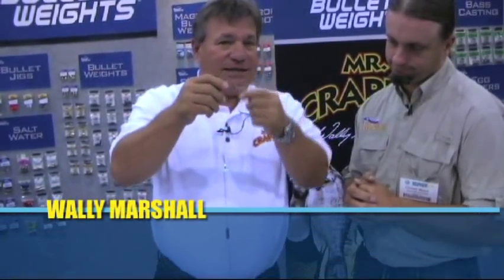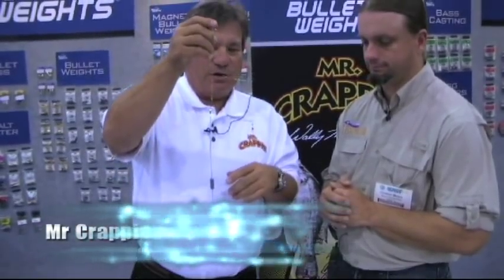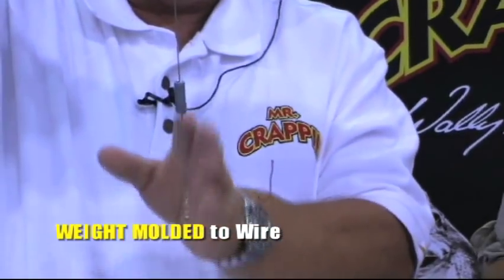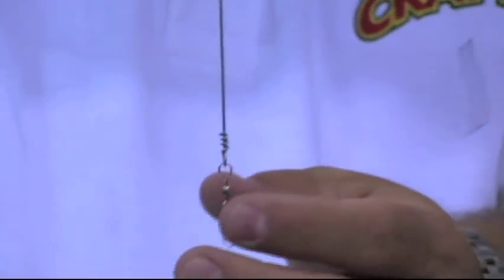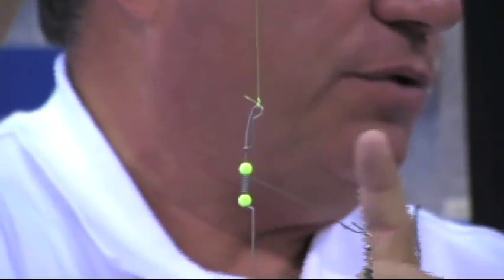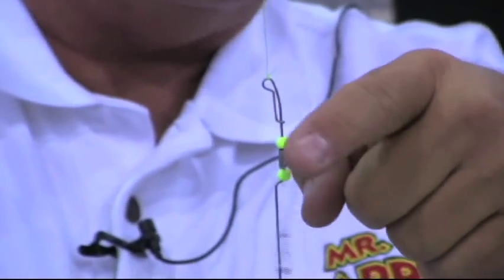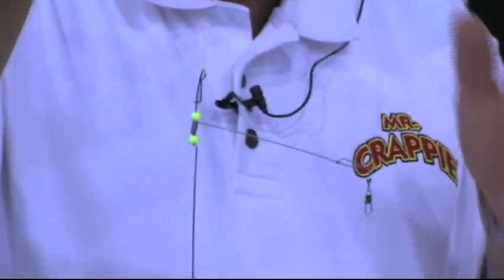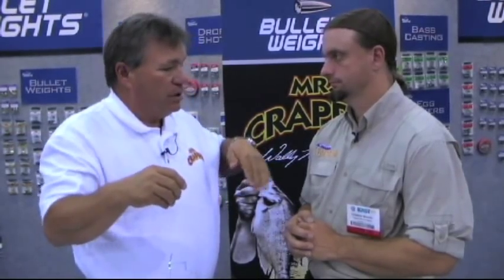Double Crappie Rig - From MR. CRAPPIE! Tips for Crappie Fishing!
Chester Moore from Texas Fish and Game interviews Mr. Crappie Wally Marshall about the Troll Tech Crappie Rig.  The interview took place in the Bullet Weights booth at the 2010 ICAST show. We hope you enjoyed the video!